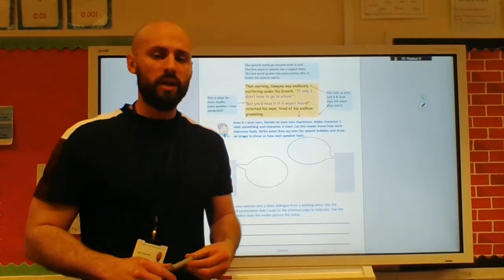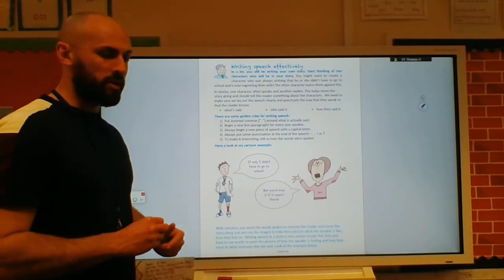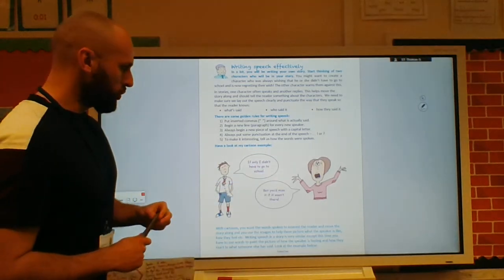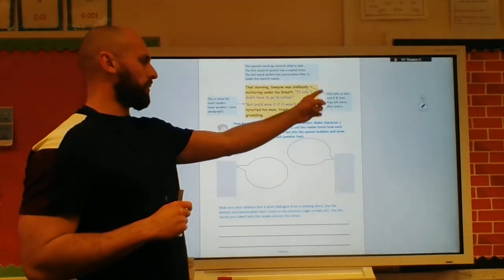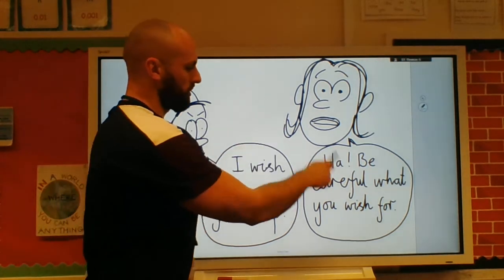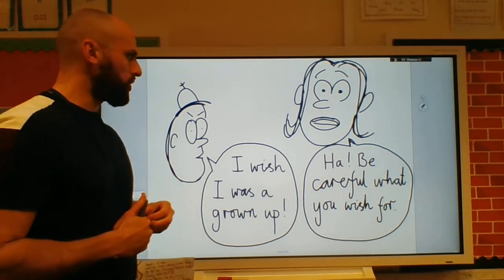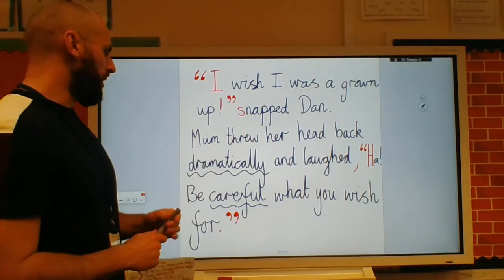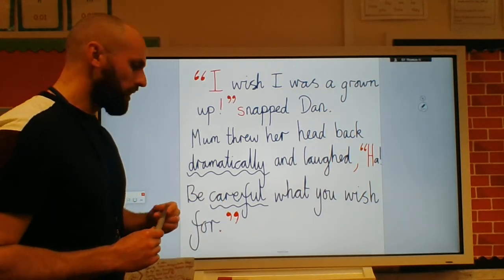Y5 Eng 23 02 21